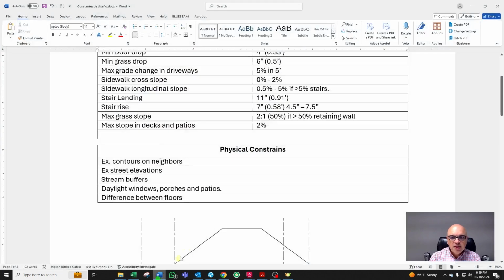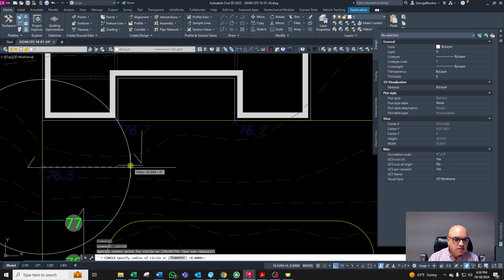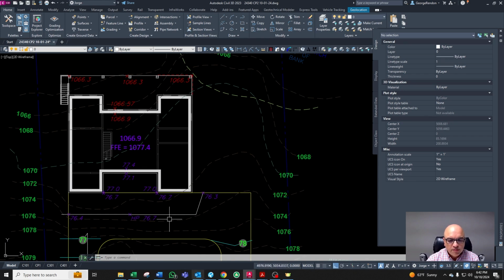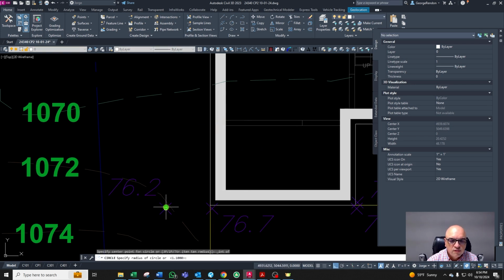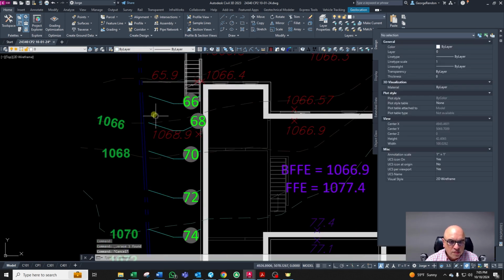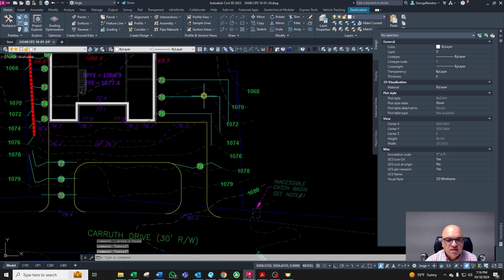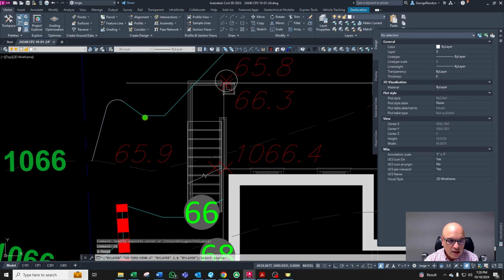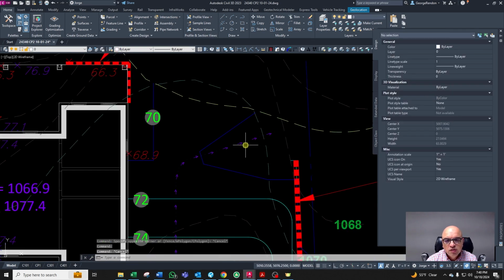P3 5.2A Grading Plan - Single Family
In this video, George shows us a number of techniques and codes related to preparing grading plans for single-family residential projects.  This is an in depth look at how to prepare a grading plan.